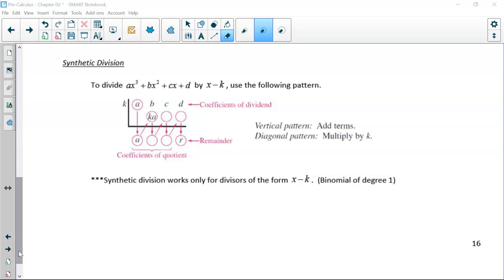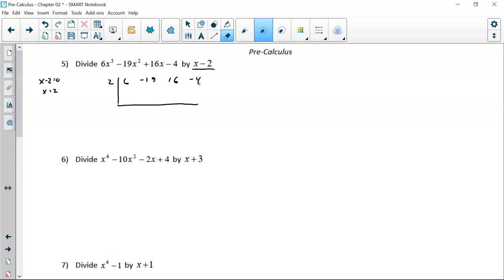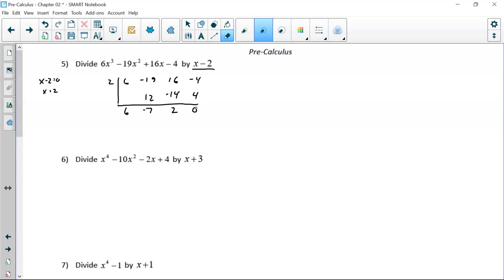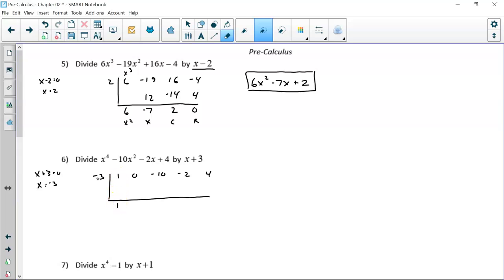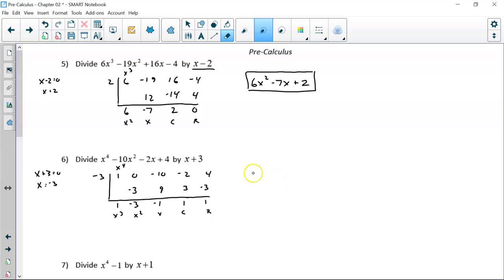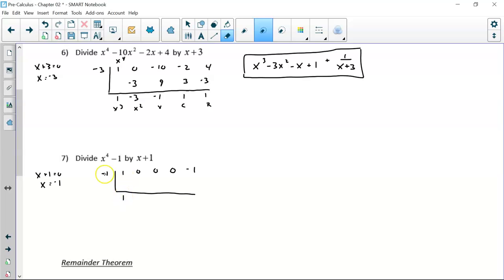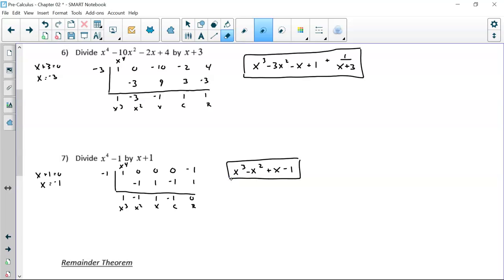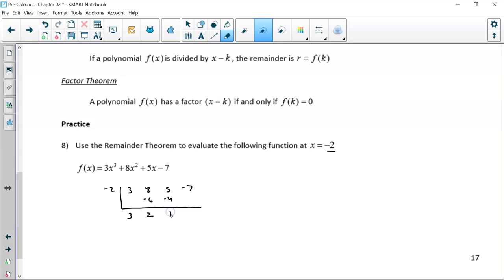Pre-Calculus 2.3 (Part 2) Synthetic Division